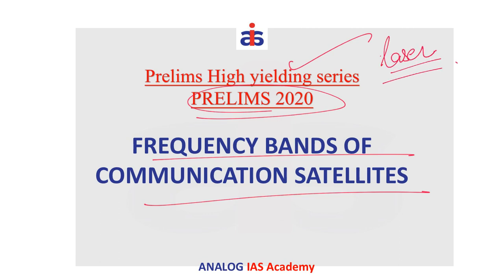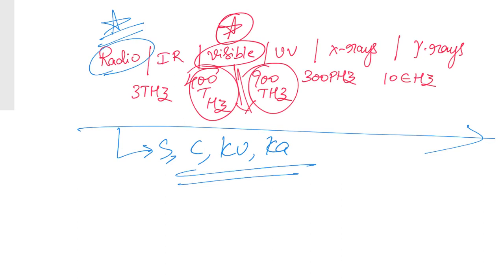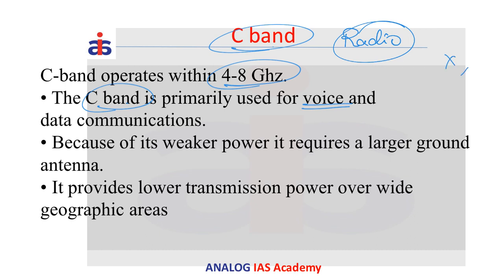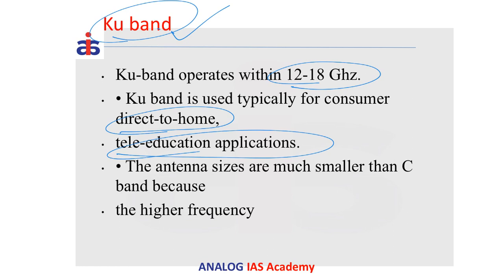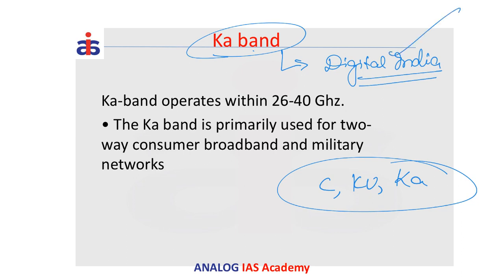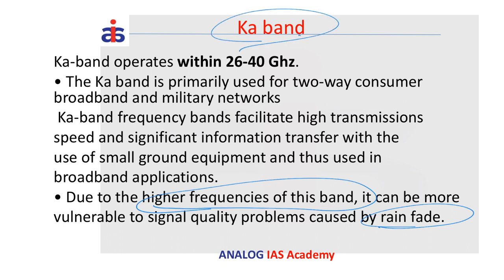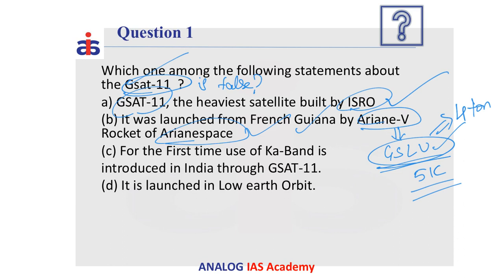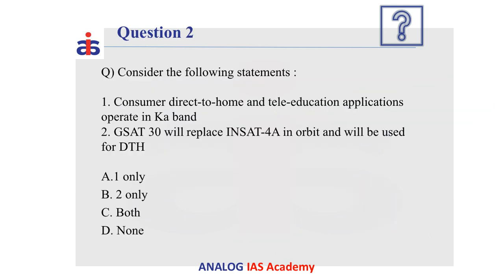Frequency Bands of Communication Satellites | Science and Technology | High Yielding Series